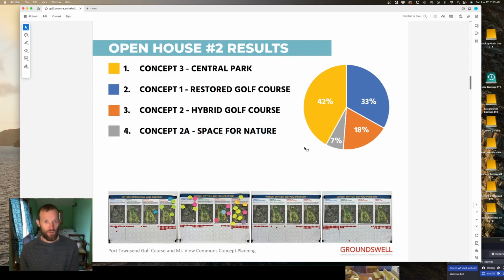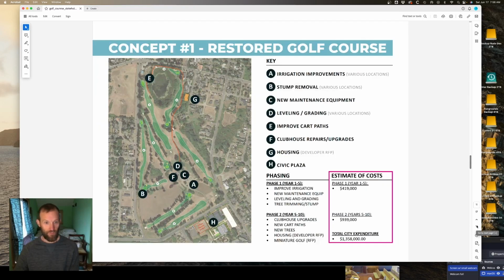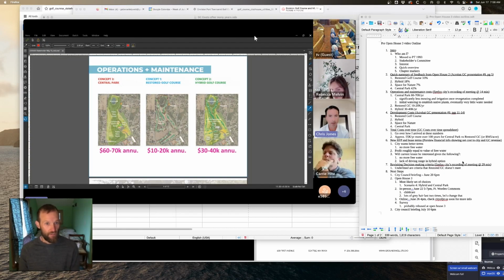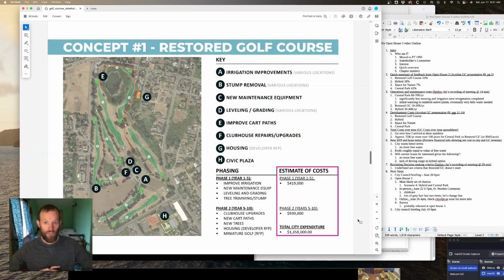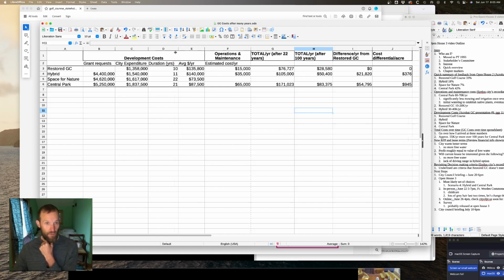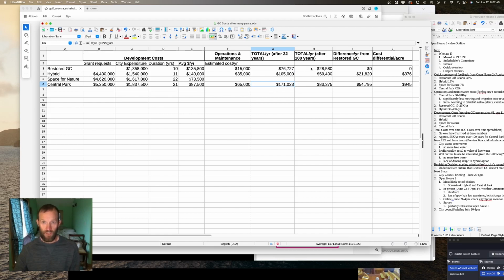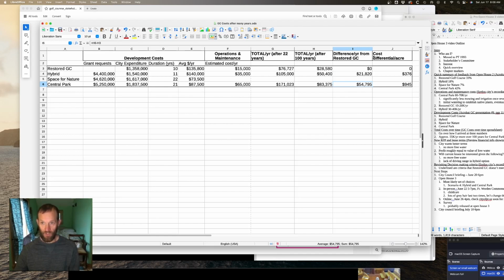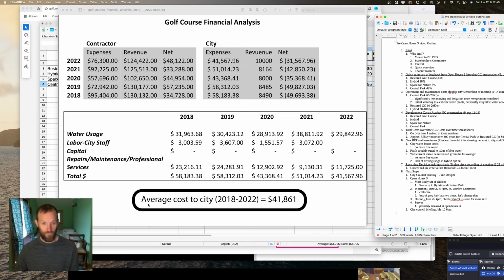Port Townsend Golf Course Pre-Open House #3 Video (2023)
In this video I cover the results from Open House # 2 (and survey), review the different design concepts, talk about maintenance and operations as well as development costs of the different plans, and preview what will likely be presented at Open House #3. You can skip around by chapters if you're looking for specific info.

Chapters:
0:00 Intro
0:37 My Basic Position
1:19 Open House #2 Results Recap
2:57 Recap of Four Concepts
4:06 Operations & Maintenance Costs
5:50 Developments Costs of four Concepts
7:33 Costs Summary and Conclusions
11:30 A Note on the Future Lease Agreement
15:26 Revisiting Decision Making Criteria & Likely Options Presented at Open House # 3
17:57 Next Steps

Upcoming Events:

In-person Open House #3: Thurs, June 22 5-7pm @ Ft. Worden Commons (cityofpt.us to register for free childcare)

Online Open House #3: Mon, June 26 4-5:30pm (cityofpt.us to log on)

July 10, 2023 - 6:00 p.m.: City Council Briefing (with results from Open House #3, public comment welcome)

July 17, 2023 - 6:00 p.m.:  City Council Final Recommendation (This is when the final decision happens. Public comment welcome.)